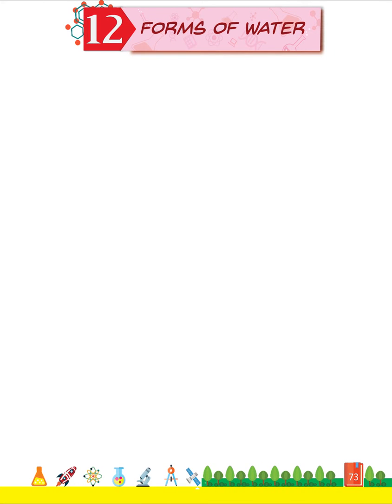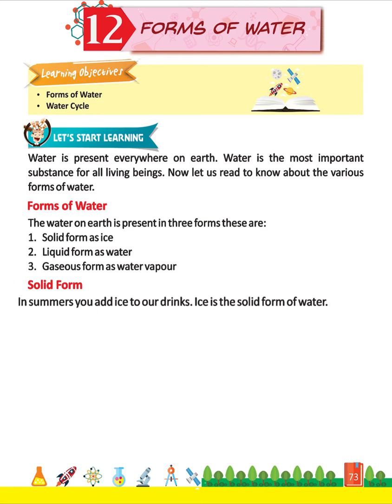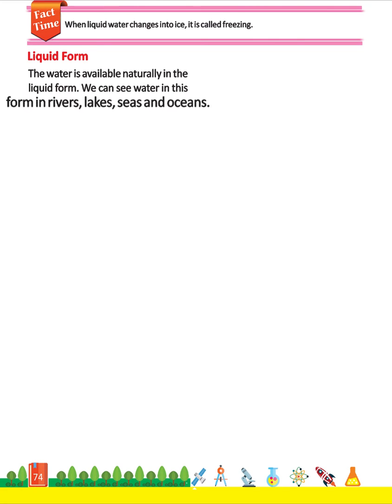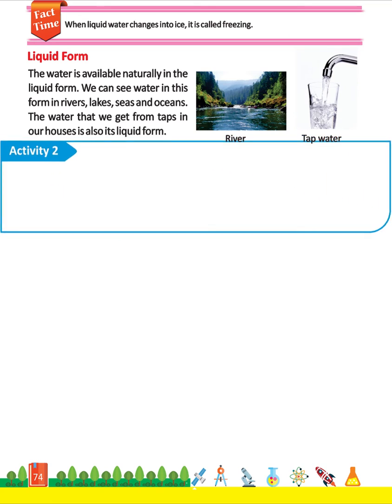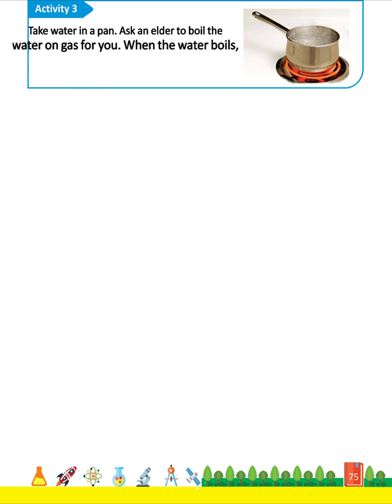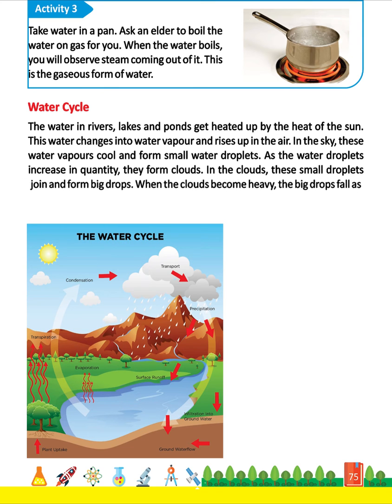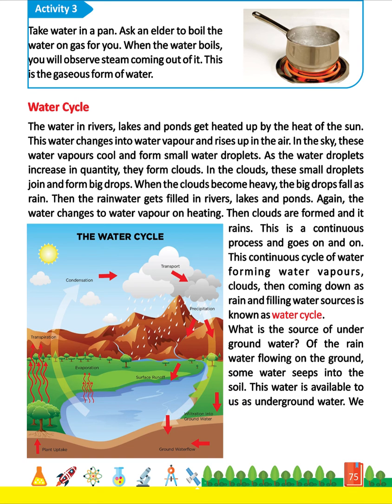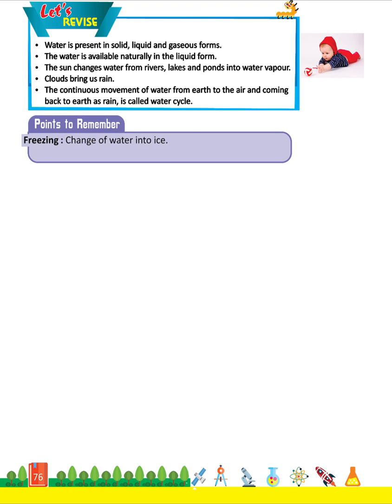Science 2 ch 12